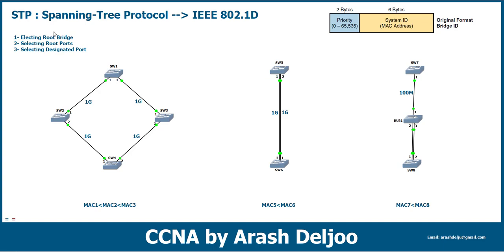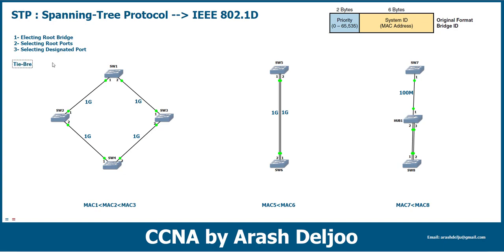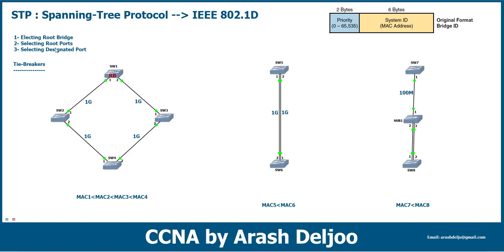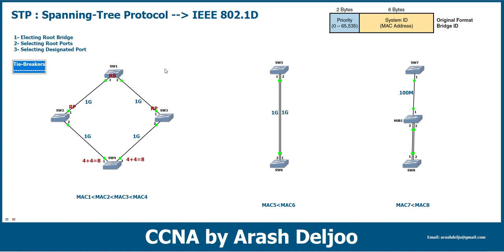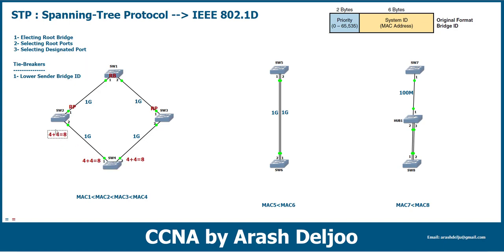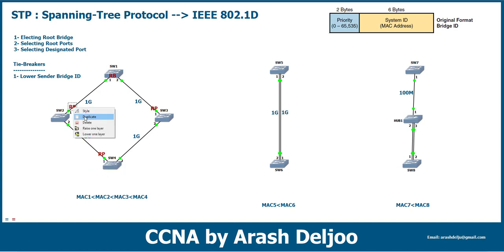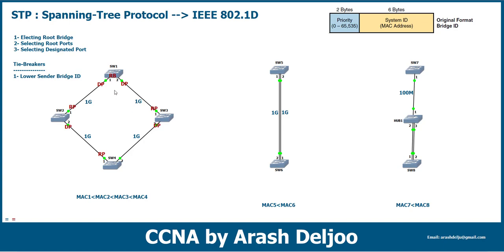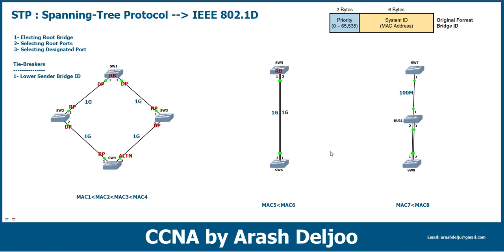2 STP - Spanning Tree Protocol (B) by ArashDeljoo - Part1/11